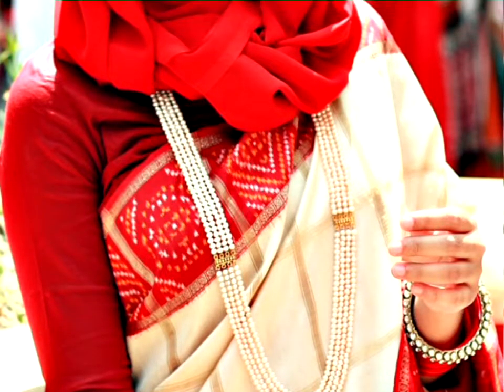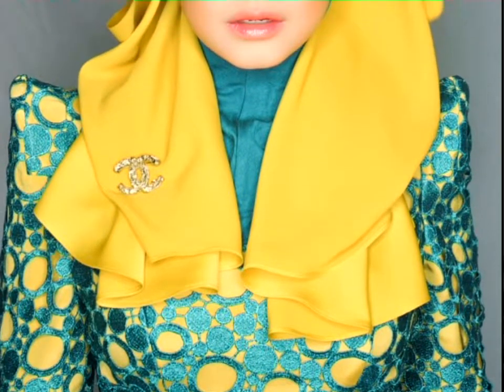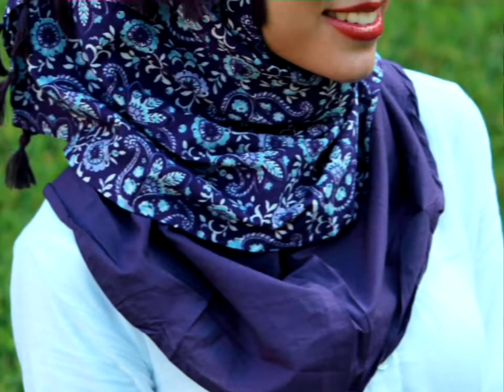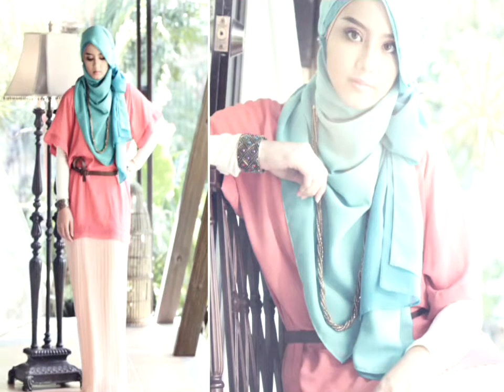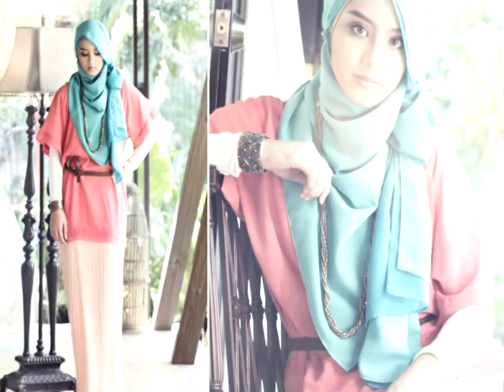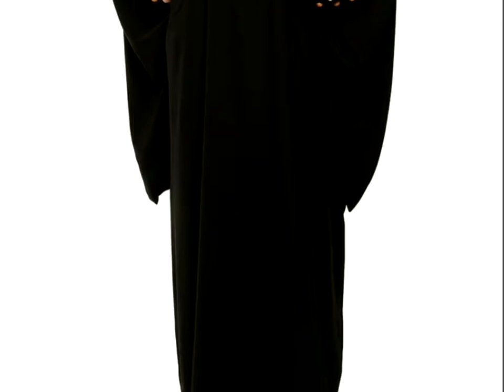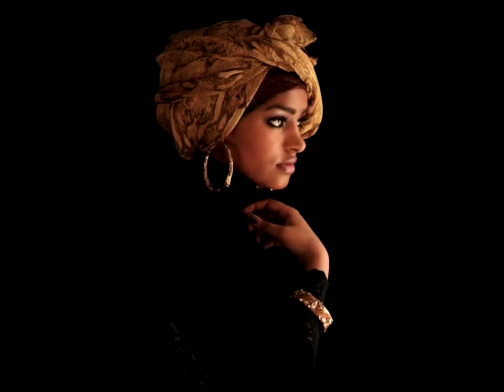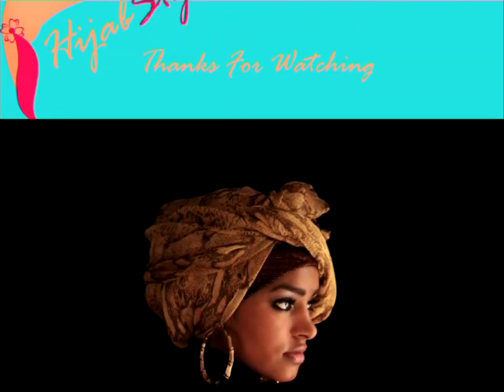Different Hijab Styles For Muslim Woman Around The World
Hijab is worldly recognised as the headwear for Muslim woman around the world. We will look at all the different styles we find in different countries. There might be similarities and differences, as we look at the popular styles and fashion in each country. Many girls are also keen on trying new styles so let’s all get inspired with the modern styles of 2017.